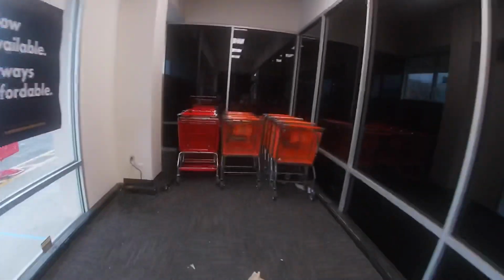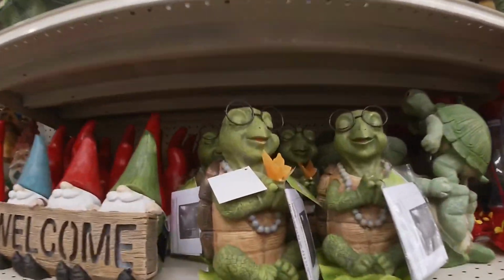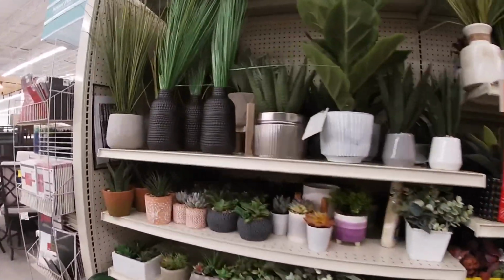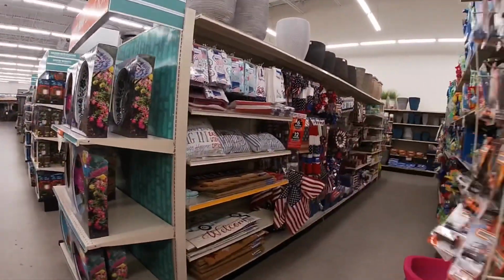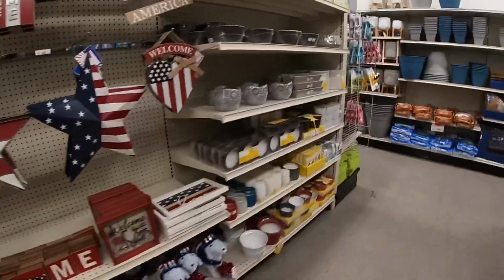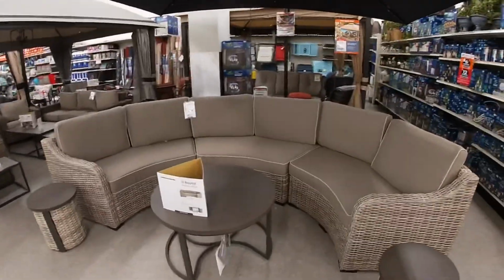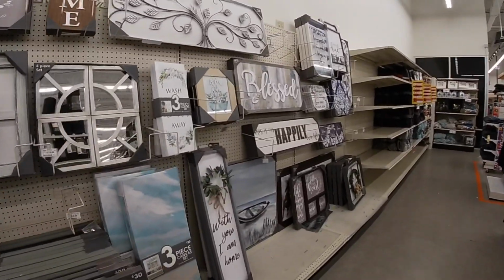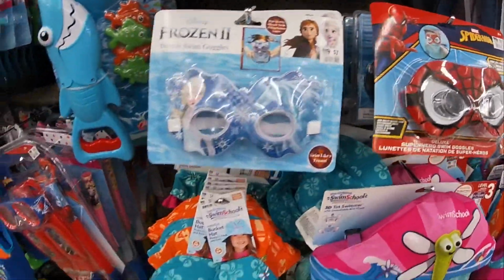Big Lots Shop With Me May 2020 *New Summer Finds ~ Fireworks 💥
Come shop with me at Big lots for new summer 2020 must haves!!! We got a chance to look at some patio furniture, 4th of July decor, pool essentials, Easter clearance, garden tools, planters, summer decor 2020, and I even found some fireworks and much more.

If you enjoy shop with me, mall vlogs, shoppings vlogs, store walkthroughs with details description of items with prices join the shopping family I would love to have you and hit the bell for post notifications.

This is a shop with me channel, we go out serval times a week and see what’s new on the shelves in the shopping world, I take you guys with me on a virtual shopping trip, store walk through ,and give detail prices of items new and seasonal. I may do a haul, or what I got series every now and then. On this channel you can find shopping vlog such as, Walmart shop with me, target shop with me, Burlington shop with me, Marshall’s shop with me, Homegoods shop with me, michaels shop with me, Joann shop with me, homesense shop with me, Christmas tree shops shop with me, dollar general shop with me, dollar tree shop with me, Macy’s shop with me, big lots shop with me, hobby lobby shop with me, ikea shop with me, outlet shopping and many more.